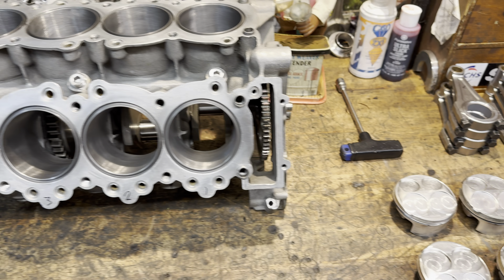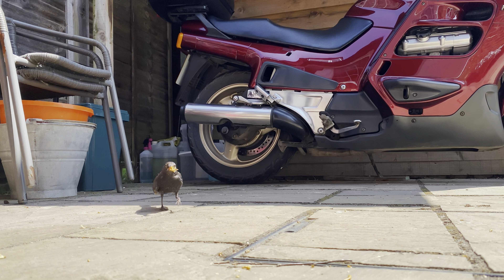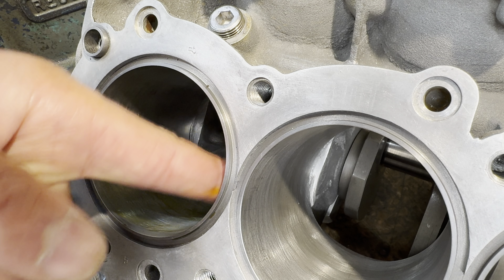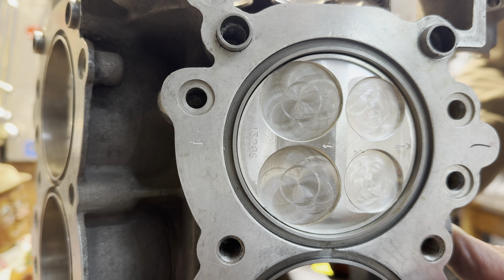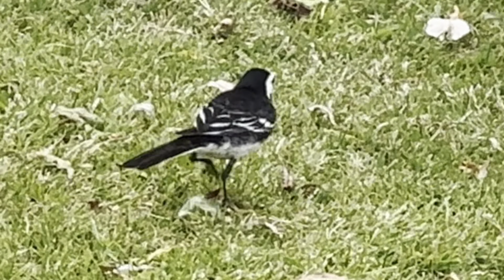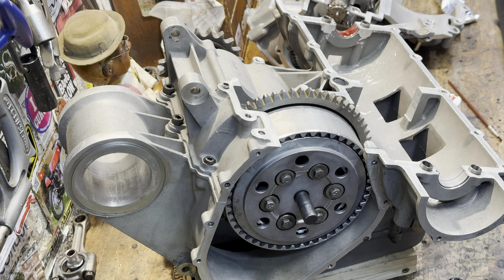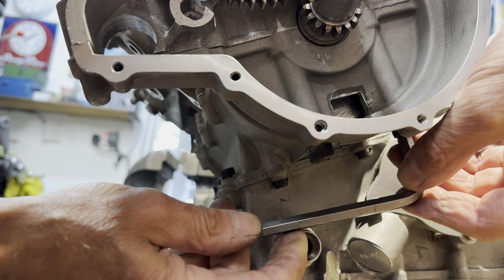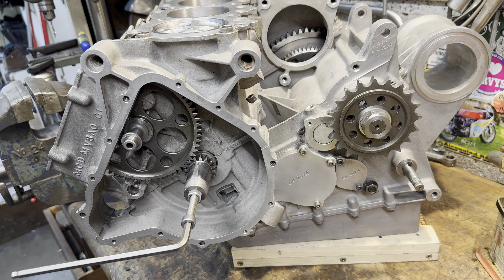Norton Nemesis V8 rebuild - Episode 11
In this video I will be fitting the pistons, connecting rods and mating the V8 block to the gearbox and clutch.

Note:  All parts will be thoroughly cleaned before final assembly, so any debris , swarf dust of dirt seen under macro cinimatography in this video will be cleaned off before the final assembly..

The Norton  Nemeses is a pre production prototype that was made in the late 90's with claims of a  200+mph top speed from its 1500cc fuel injected V8 engine.
This bike is owned by the National Motorcycle Museum in Birmingham UK has been on display as a non running exhibit for many years.

I have already worked on the bike last year getting the engine to run after a few rudimentary checks, new oil and batteries  for series 12 of Henry Cole's "The Motorbike Show" where Henry rode it for a few miles up to around 50 mph, but it wasn't running very well and was leaking a lot of oil and coolant.

Episodes of "The Motorbike show" can be seen on itvx player on line and some shorter edits are available on Henrys YouTube channel.

Over the coming months I will be stripping the bike to sort out a few issues with the V8 engine and hopefully make it run and ride how it was intended 25 years ago.